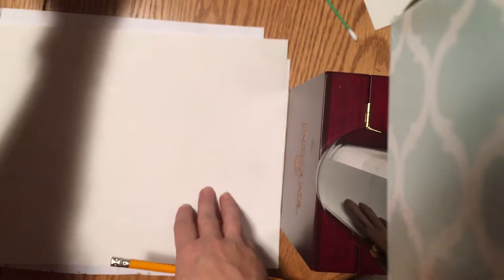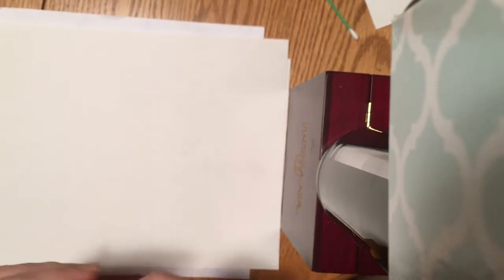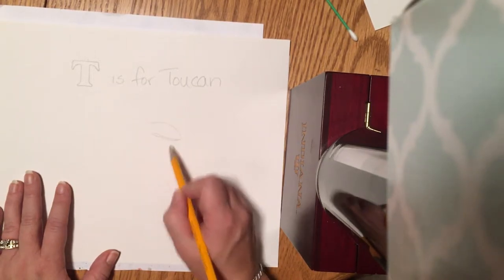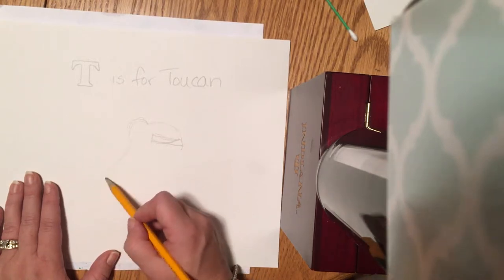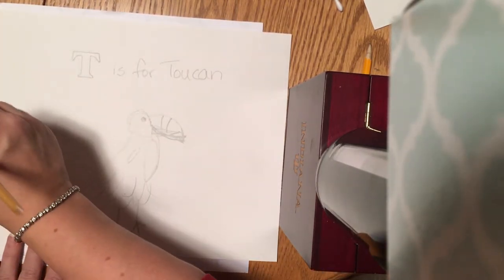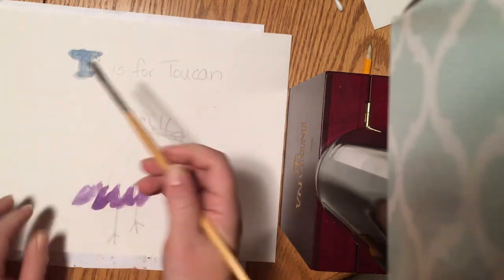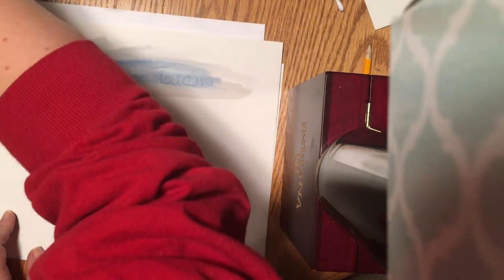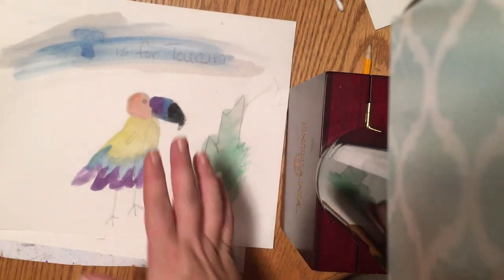Watercolor Bird Sketch 2nd Grade